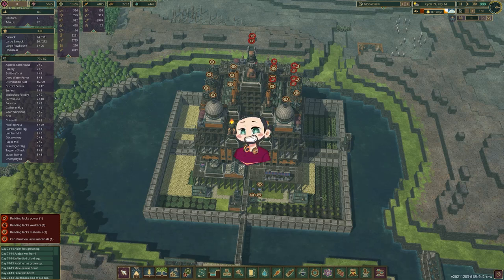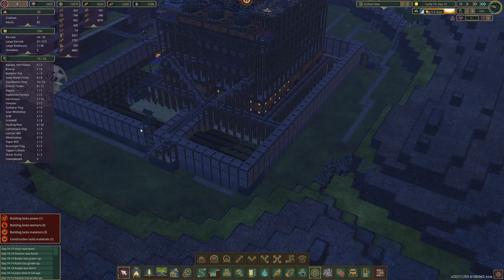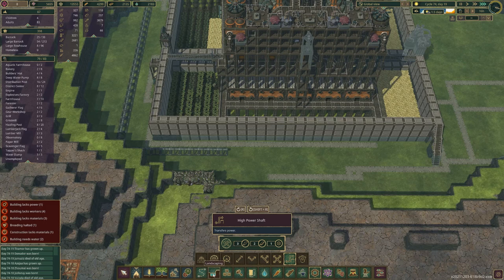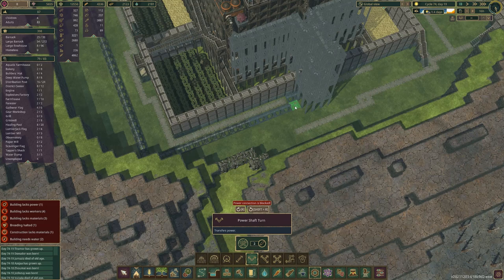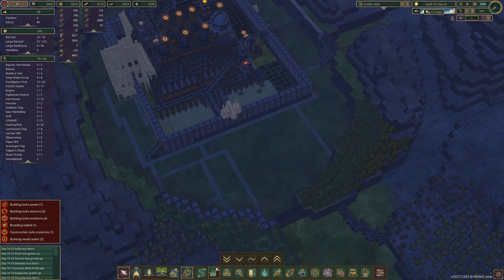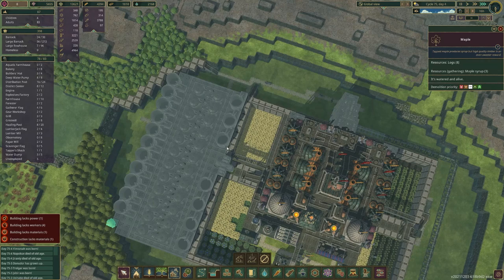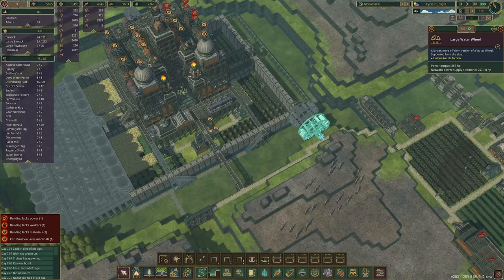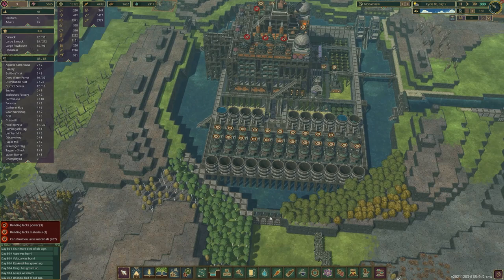Over 3000 Water Storage!! Let's Play - Timberborn (1000 Beaver Challenge/ Iron Teeth)